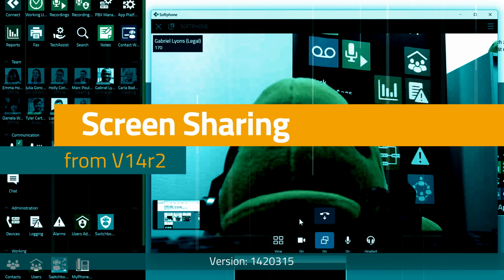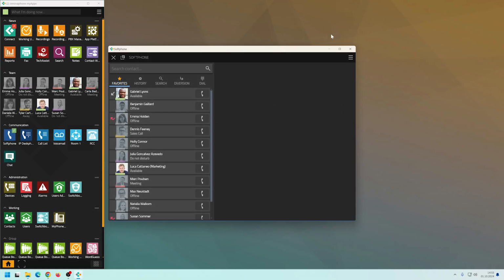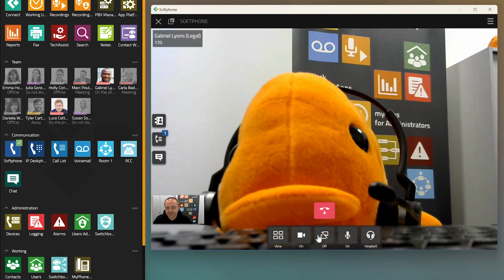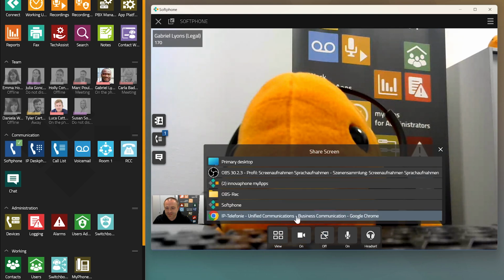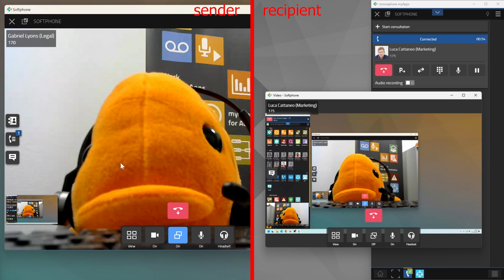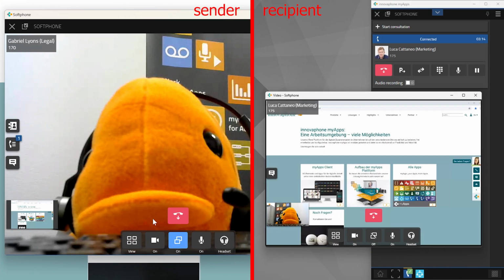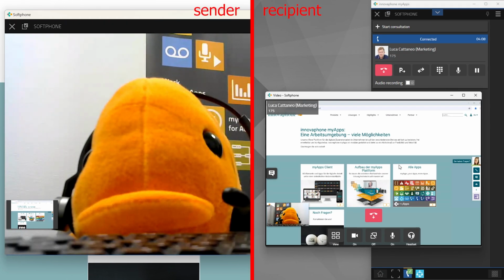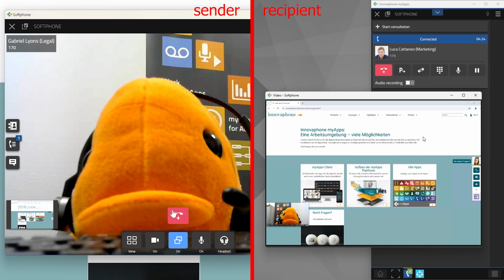#35 myApps Tutorial — Phone App & Softphone App - Screen Sharing (14r2, 15r1) | EN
In this video, we would like to introduce our screen sharing, also referred to as application sharing. This function is part of the Phone app and the Softphone app. Use screen sharing to easily share select contents of your end device in real-time with the person or people you are talking to.